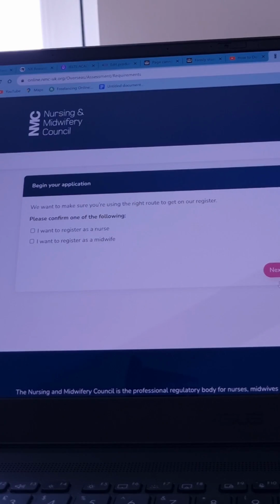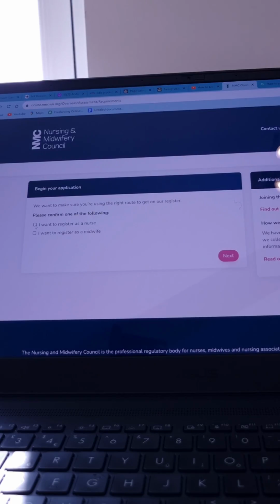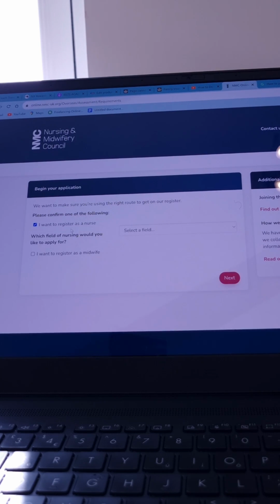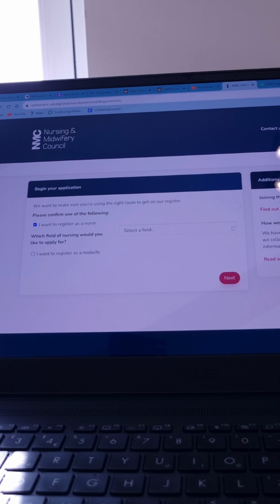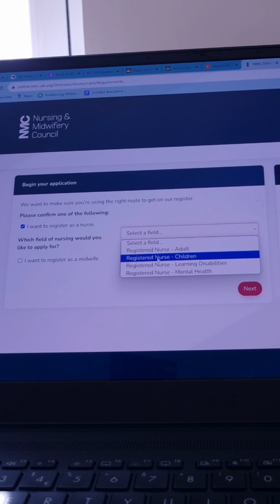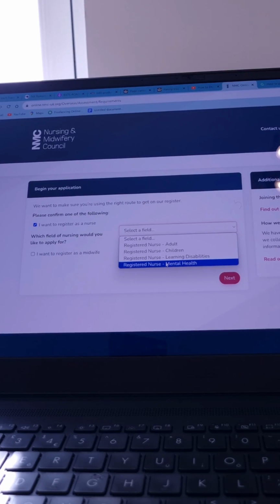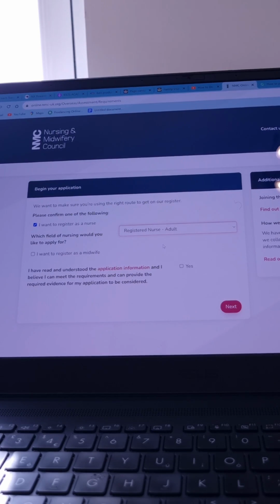WAKE-UP CALL TO PUBLIC HEALTH/COMMUNITY NURSES!